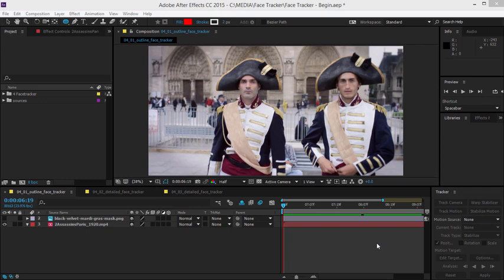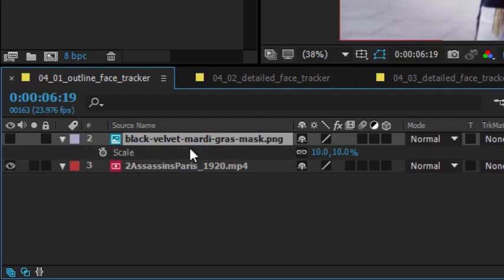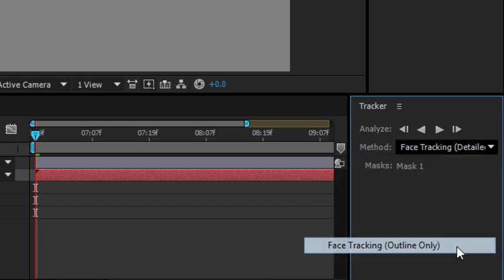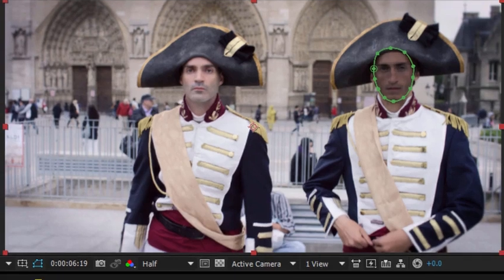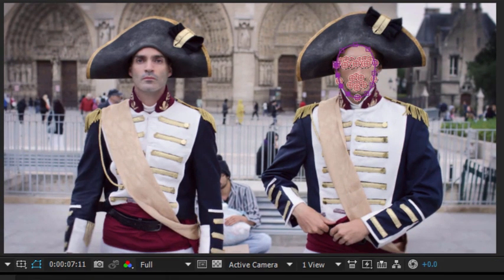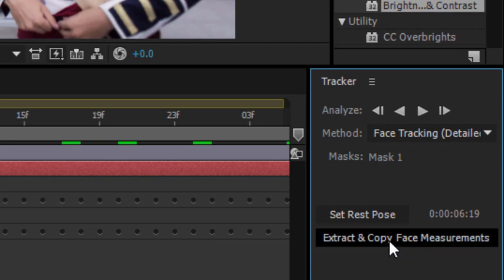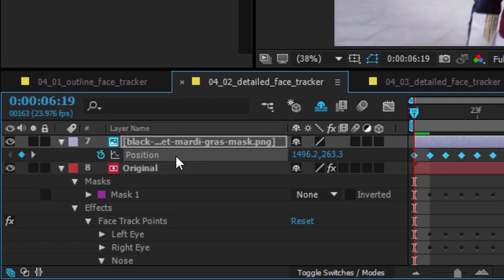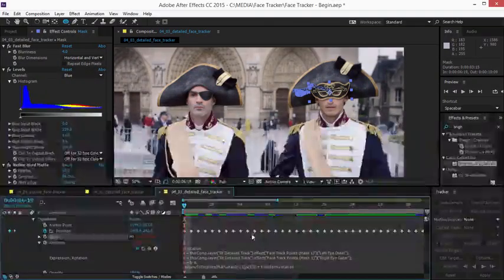Use Face Tracking in After Effects | Adobe After Effects CC tutorials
Track facial features to apply precise effects, Track faces with exceptional accuracy by managing the level of detail you track, and apply effects only to a face or just the pupils, mouth, and nose.